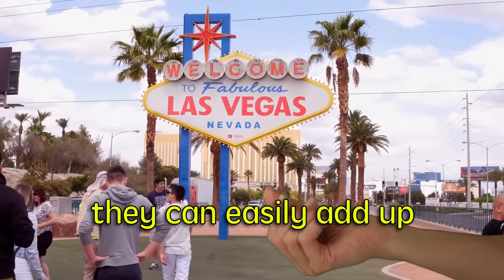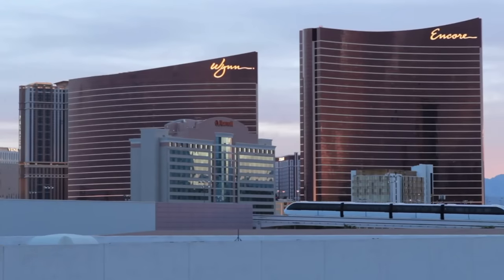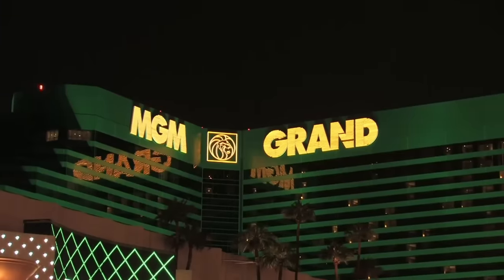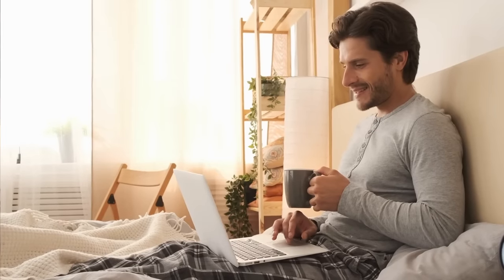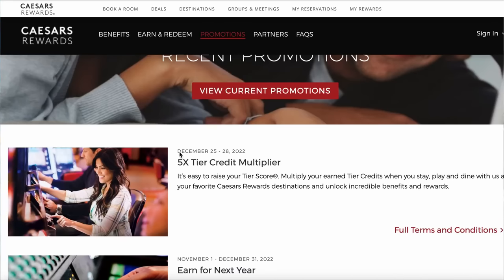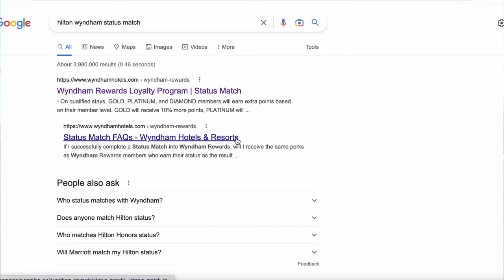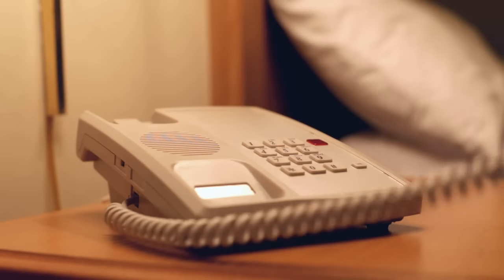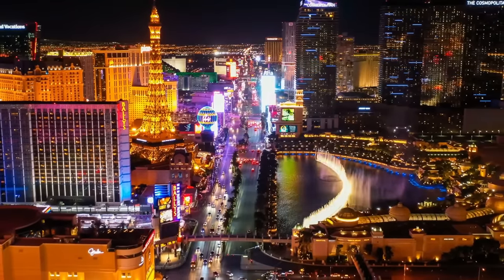The WORST FEES IN LAS VEGAS and how to avoid them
In this video you'll learn how to never pay Las Vegas Resort Fees again as well as how to avoid 3 other sneaky Las Vegas fees.

In 2023 we are seeing Las Vegas Hotels start charging fees for anything they can in addition to increasing their existing fees.

In this video you'll learn how to avoid:
- Resort Fees
- BS Restaurant Fees
- Parking Fees
- Internet Fees

ABOUT ME
I'm Jordan, an American living in Mexico with my Husky, Laska. In January of 2018 I left the US to start traveling Mexico. Since then, I've been making travel videos about my life in Mexico, travel tips, Las Vegas tips videos, and advice for those considering moving abroad.